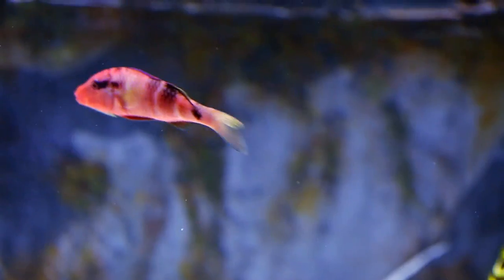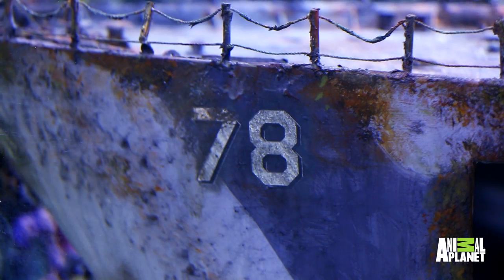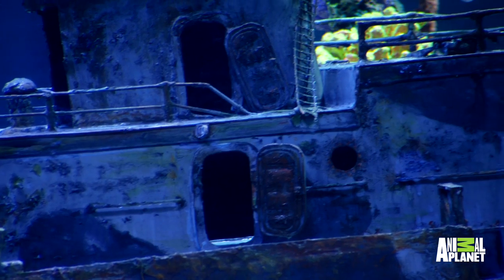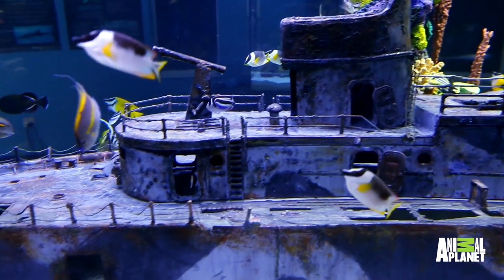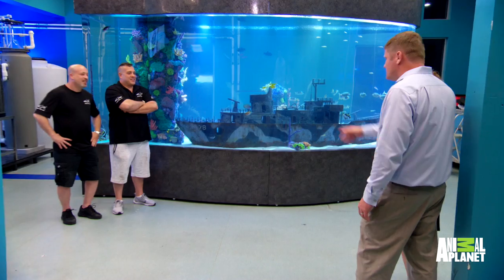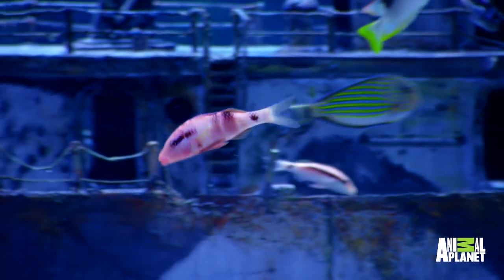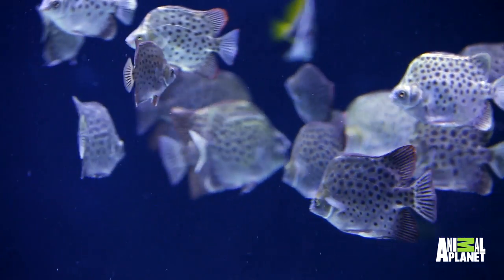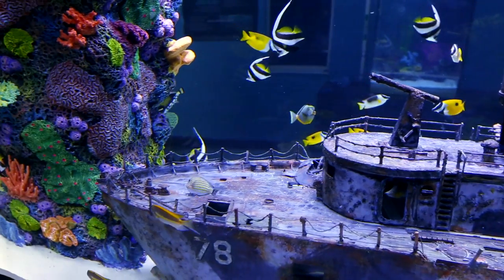Holy Ship - Imaginarium Tank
This 3,200 gallon tank for the Imaginarium Science Center includes a replica of the USS Mohawk inside.

Tanked
FRIDAY 10/9C